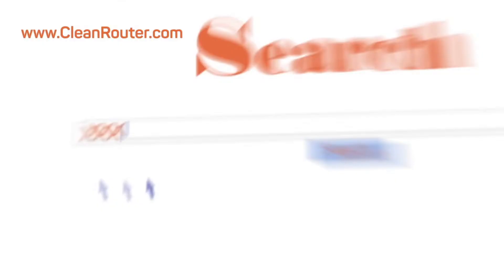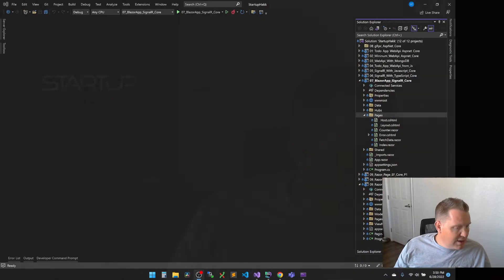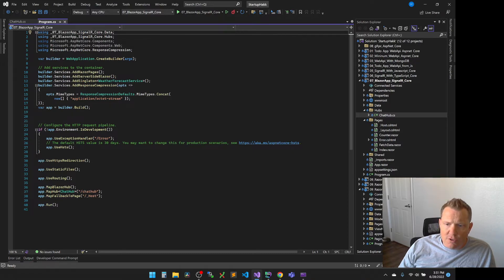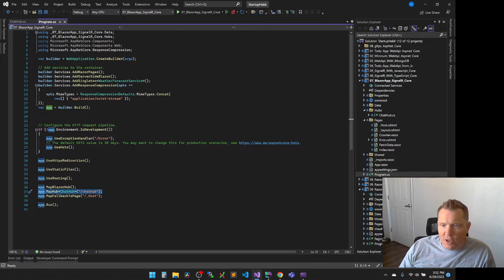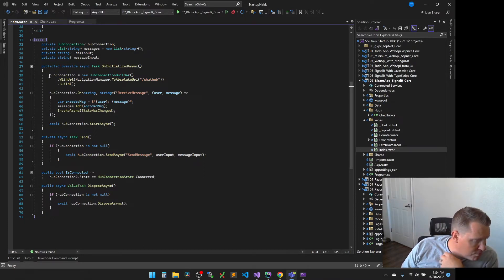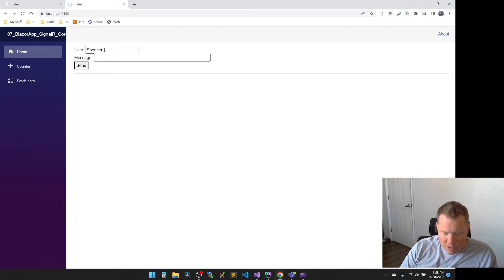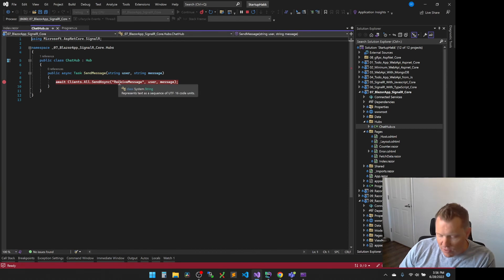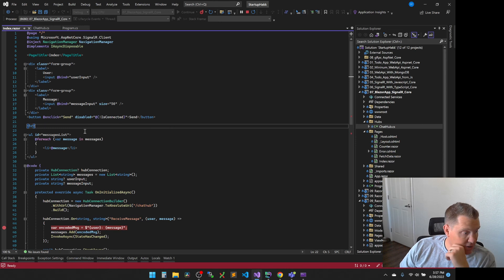C# dotnet core 6 using SignalR with Blazor - Build a small chat app in minutes!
This tutorial teaches the basics of building a real-time app using SignalR with Blazor. Learn how to:

-Create a Blazor project
-Add the SignalR client library
-Add a SignalR hub
-Add SignalR services and an endpoint for the SignalR hub
-Add Razor component code for chat
-At the end of this tutorial, you'll have a working chat app.

It ultimately depends on the technology you're building on but in this series, we'll be working on .Net/.Net CORE. For that, you either want to use Microsoft Visual Studio or Microsoft Visual Studio Code. Both of them can be downloaded for free from the official website for both Windows and macOS.

You can download both of them and see which one suits your needs. In this video, we'll create a new project and create a simple Hello World application. It can act as a guide to get familiarized with different aspects of visual studio/code such as the solution explorer and properties.

Visual Studio vs Visual Studio Code

You can think of Visual Studio as a cookie-cutter solution that is jampacked with features and functionality. As Visual Studio is much more powerful, it works in most situations out of the box whereas Visual Studio Code can be considered a Lite version of it with lots of addons available which can ultimately make the two nearly identical. Some might even consider it as a "glorified text editor". In comparison, Visual Studio does require more knowledge to be utilized to its true potential unlike Visual Studio Code which is more beginner-friendly however, Visual Studio does offer more precise control over everything. At the end of the day, it all comes down to personal preference.

Welcome to StartupHakk.  My name is Spencer Thomason.  I am the CEO and Co-founder of CleanRouter, as well as many other products.

Welcome to StartupHakk. Today we will be continuing on our Coding for Entrepreneurs series. This is a series for Entrepreneurs that want to learn how to code through some very simple principles and projects. This series will help anyone start writing code and jumpstart their business. It’s important in this day and age for entrepreneurs to have learnt at least the basics of coding in order to understand and collaborate with the development teams as well as create their very own business applications.
Here are some lessons that I've learned building a successful business while challenging startup norms.
My challenge is to push you to rethink startup success.
Keep your kids safe online with CleanRouter!

NEW! Keep your kids safe on the go with CleanPhone!